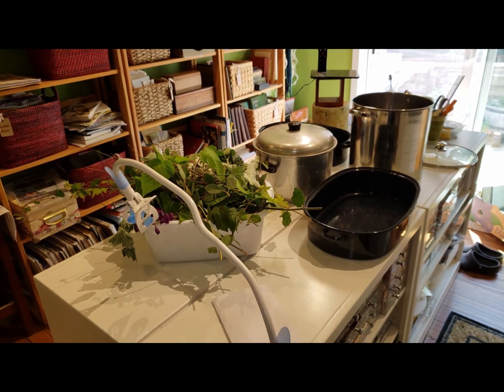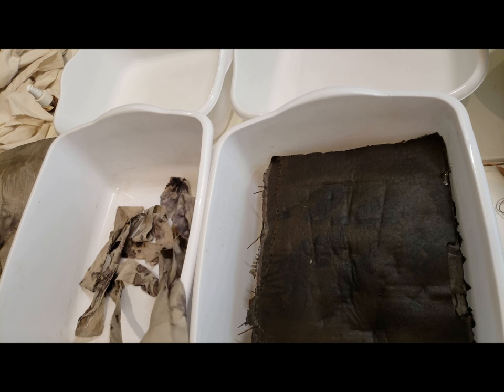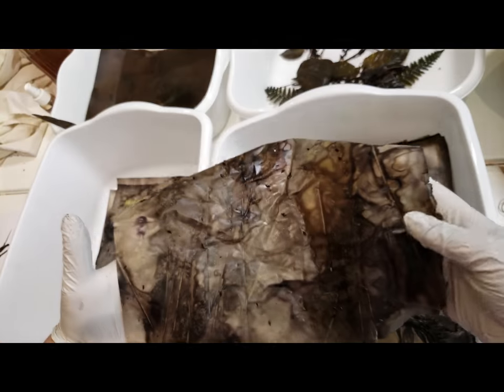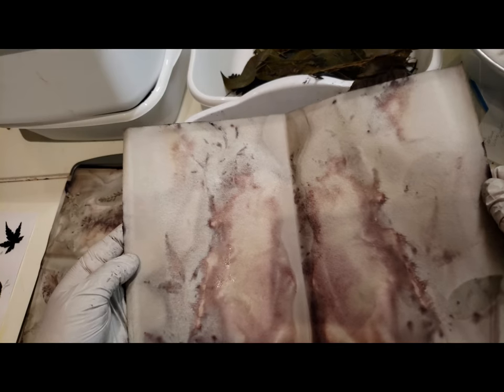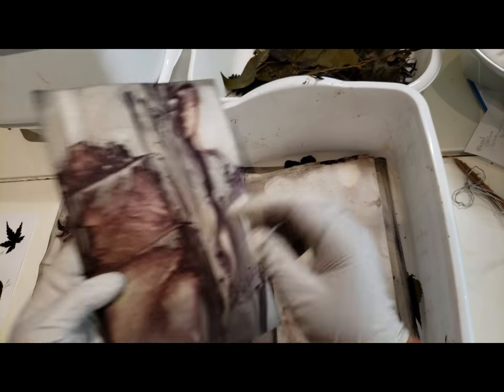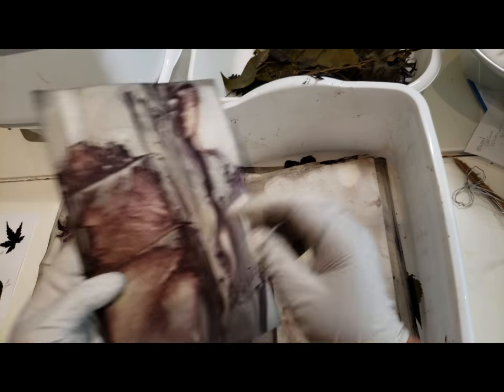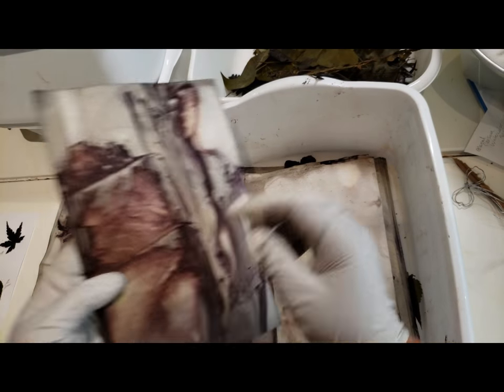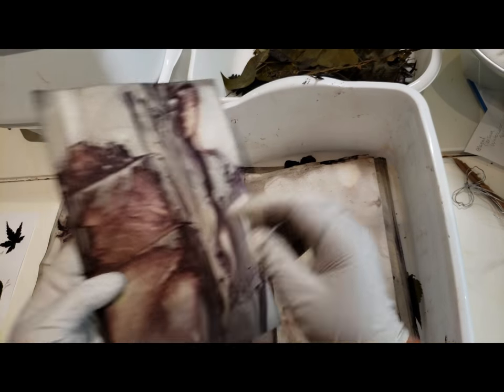Eco Dyeing Paper | How to Eco Print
Eco dyeing paper is one of my most favorite things to do. I use my eco print papers in my junk journals and my artist books as well as other art projects. I reuse the leaves to make leaf impressions.

This eco printing tutorial will walk you through my first time trying to eco dyed papers for my nature journals. I am hooked. I have a primarily California native plant garden and it was fun to see which of my native plants might give off some color. I also used some non-native plants.
Recipe I used was to layer leaves and flowers between paper and tie it snug into a bundle.

I cooked outside on the grill because of the fumes.

I added 1 cup of white vinegar and various rusty metal pieces to the water.

I covered both bundles with water and let it simmer for 2 hours. Then I turned off the heat and let it cool down until I could get the bundles out.

I let the bundles sit for 24 hours and then unwrapped them.

I rinsed them by dipping the pages into a tub of water then put them outside to dry.

My Facebook Group Poppiness & Friends! Share. Support. Connect.

My Etsy shop for digital downloads!